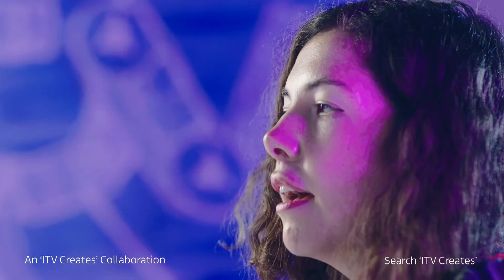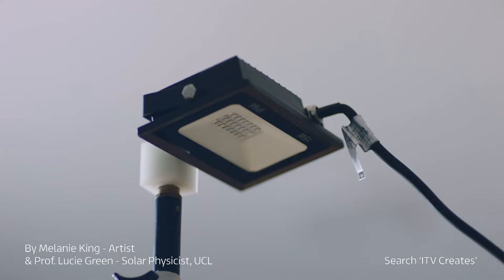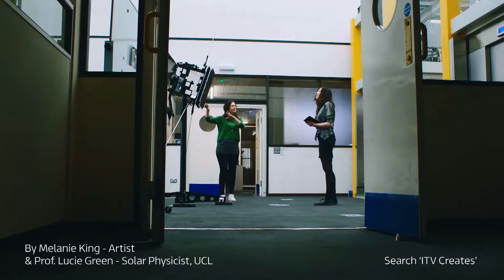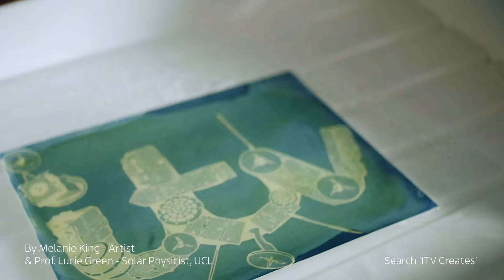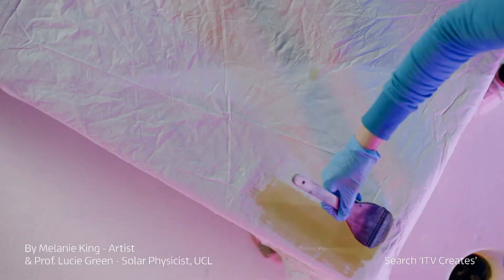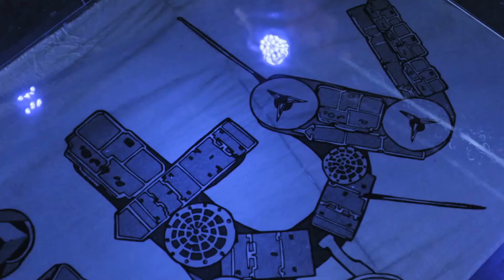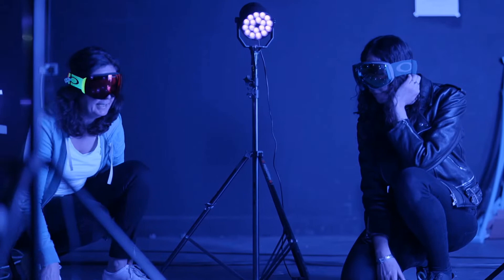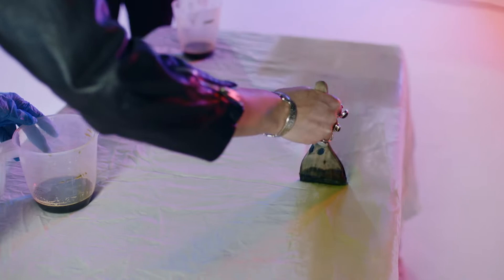Professor Lucie Green (MSSL) creates idents for ITV - Behind the Scenes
Throughout February 2021, viewers of ITV will see a series of idents created by Professor Lucie Green, Professor in the Department of Space and Climate Physics at UCL's Mullard Space Science Laboratory, in collaboration with photographer Melanie King. In this short clip courtesy of ITV Creates, you can see a behind the scenes peek at the creation of the work.

Created in a lab using ultraviolet light to produce a large cyanotype print - the aim of the piece is to bring attention to the solar orbiter, the current spacecraft sent into space to study the sun.